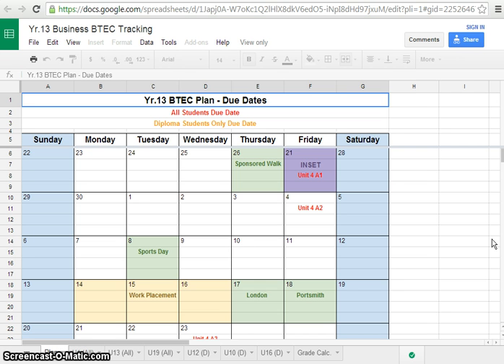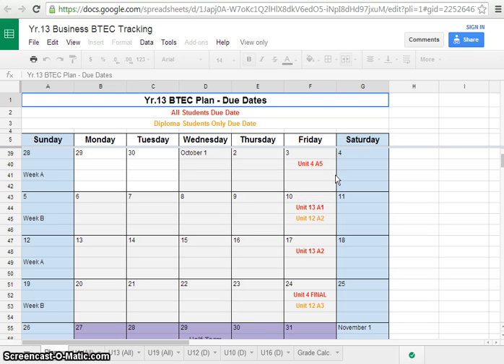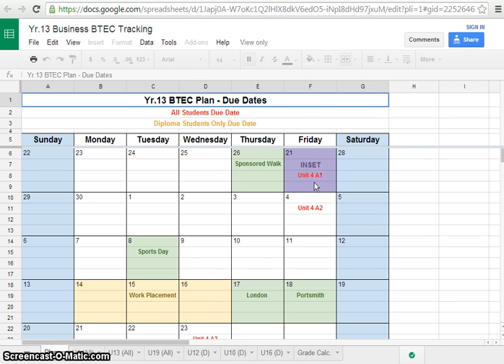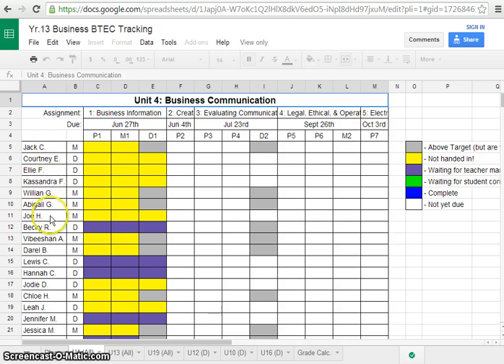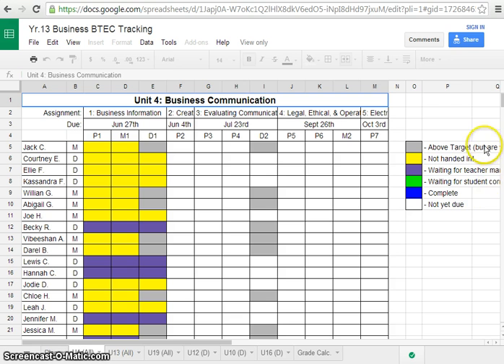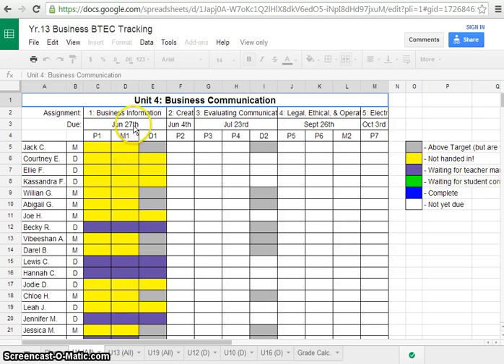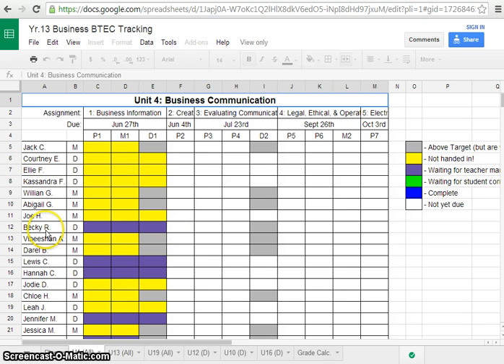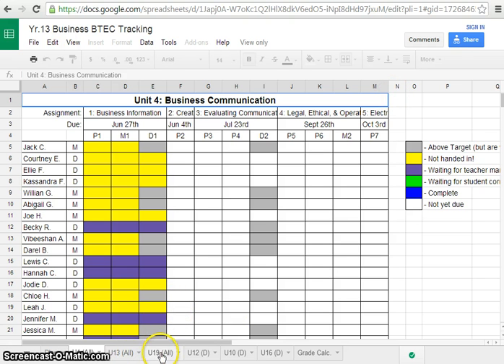Yr.13 BTEC Tracking Tool Introduction